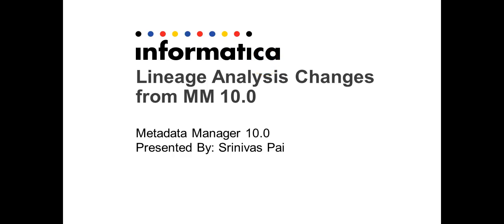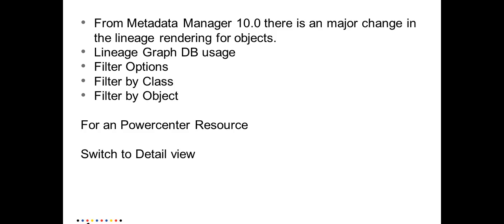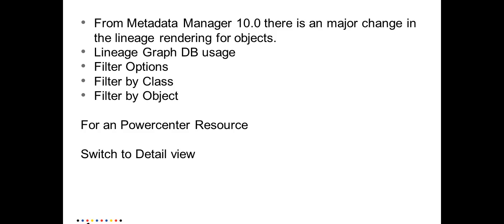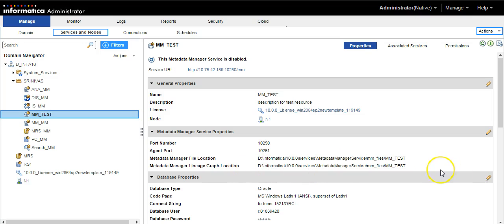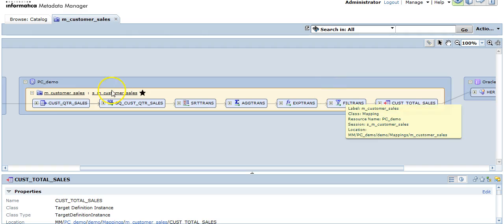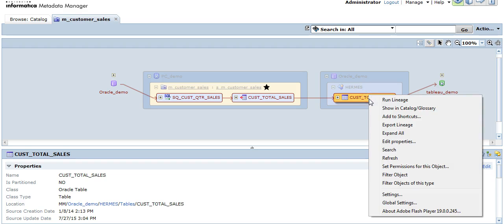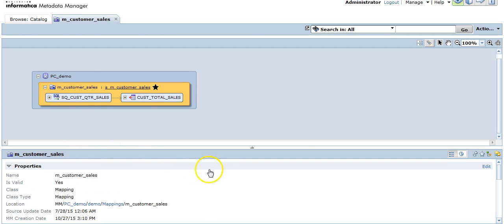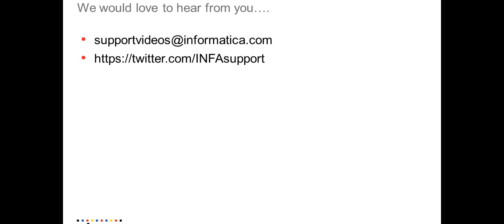Lineage Analysis changes from Metadata Manager 10.0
From Metadata Manager 10.0,  there has been lot of performance enhancement in lineage and analysis. Performance of lineage rendering has improved 45 times. Also a lot of new features like filtering of objects (By class and type), Detailed views for PC resource have been introduced in 10.0. This video explains these in detail.